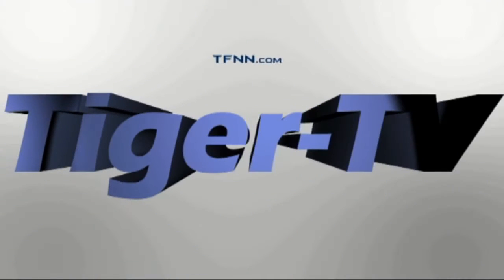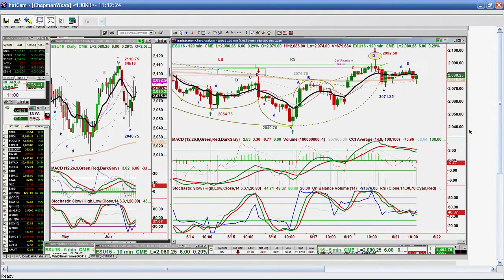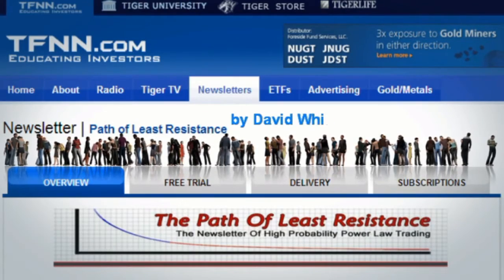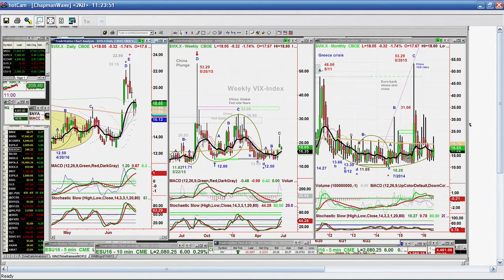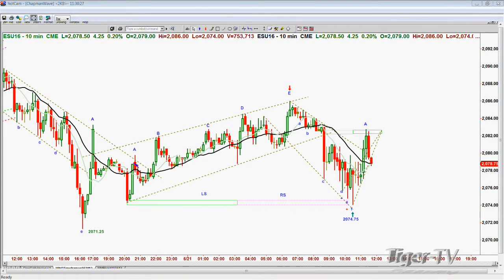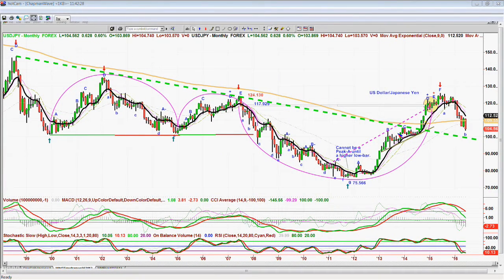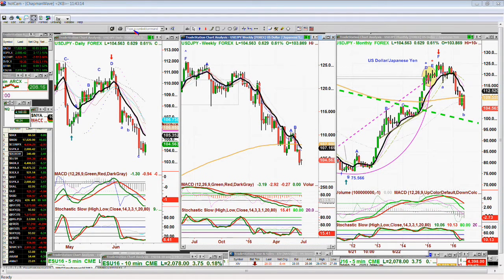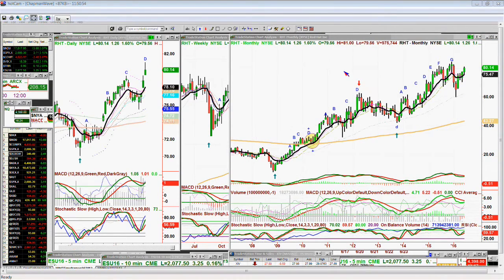June 21st Tiger Technicians Hour with Basil Chapman on TFNN - 2016